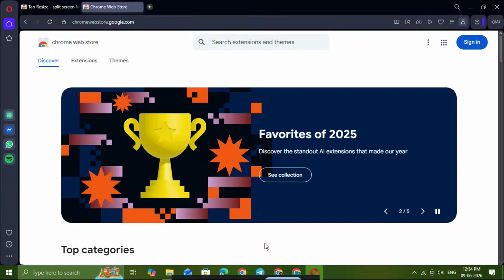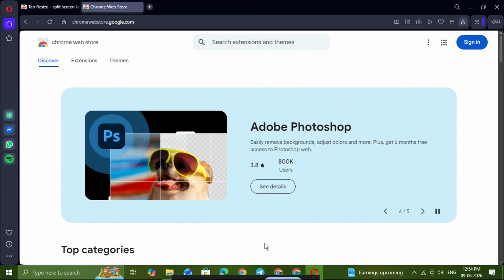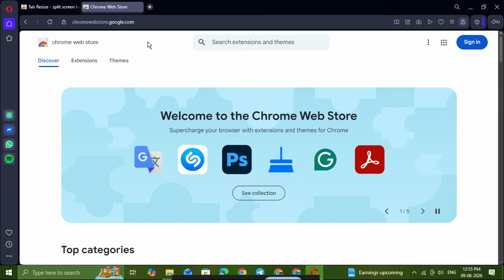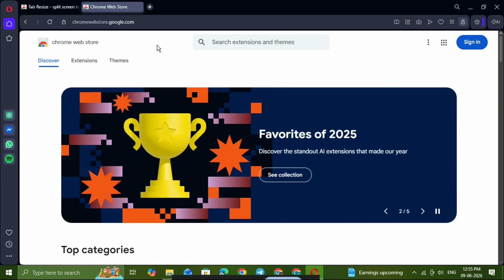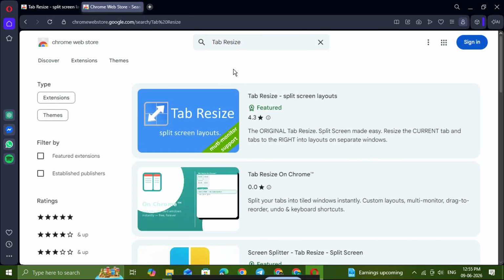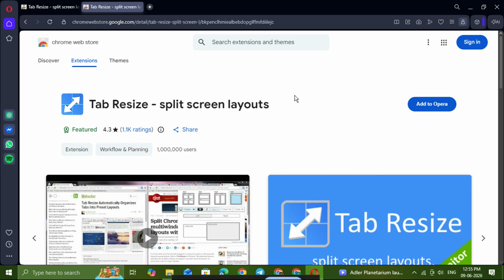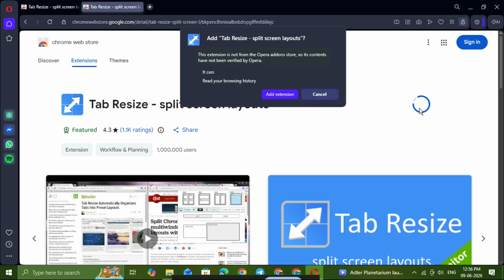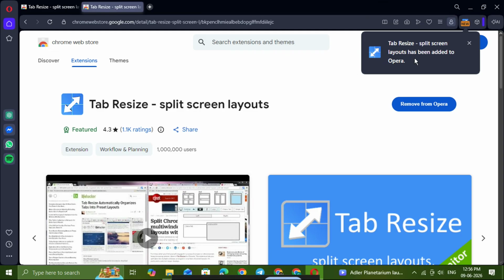How To Install Chrome Extensions In Opera (Easy Guide)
Learn how to install Chrome extensions in Opera using the official Chrome Web Store. This quick tutorial shows you how to search for an extension, add it to Opera, and confirm the installation in just a few steps.

🕚Timestamps:
00:00 Intro
00:18 Open Opera Browser
00:31 Go To The Chrome Web Store
00:50 Search For Your Extension
01:08 Open The Extension Page
01:23 Click Add To Opera
01:39 Confirm With Add Extension
01:55 Finish And Start Using It

✍️What You'll Learn In This Video:
• How To Search For Chrome Extensions In Opera
• How To Install Extensions Using Add To Opera
• How To Confirm Extension Permissions In Opera
• How To Use Chrome Extensions Inside Opera

💡Pro Tips:
• Always use the official Chrome Web Store to avoid fake extensions.
• Check extension reviews and ratings before installing.
• Pin important extensions to your toolbar for faster access.
• If an extension doesn’t appear right away, refresh Opera once after installation.
• Remove extensions you no longer use to keep your browser fast and secure.